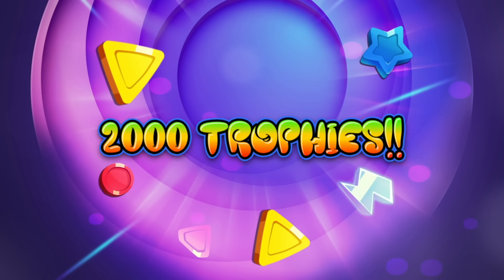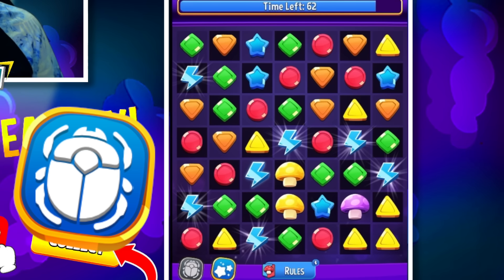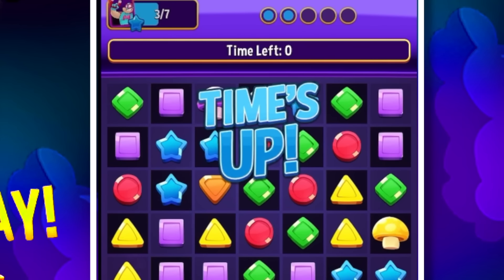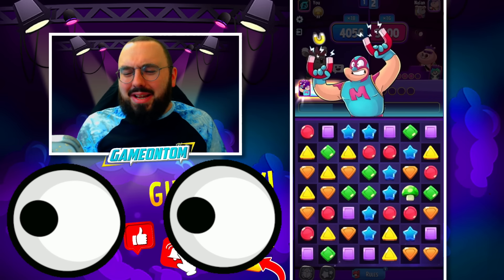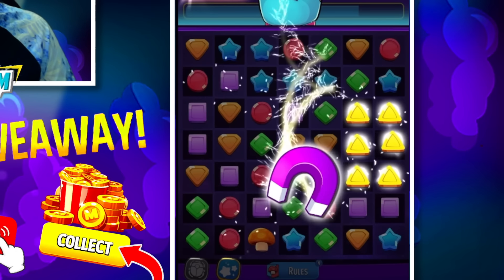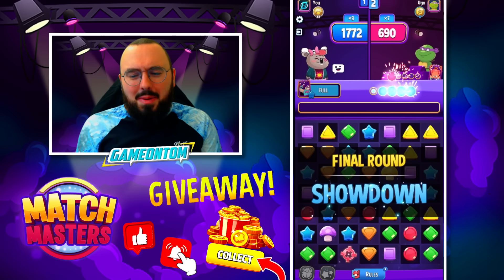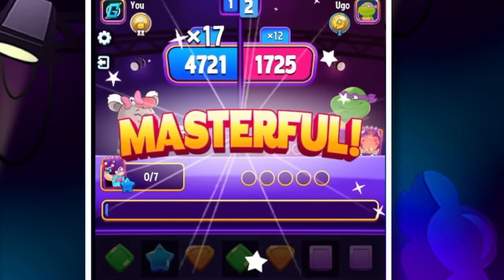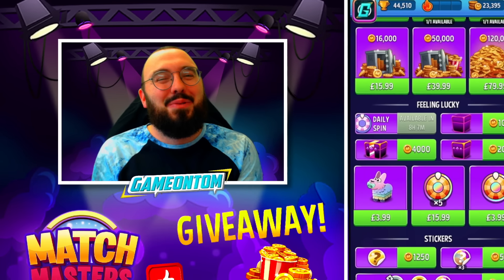How to GAIN TROPHIES FAST & GAIN Boosters, Coins and Boxes in Showdown!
SMASH LIKE FOR NEW GIVEAWAY - Comment Your Choice - MINI PINATA or SUPER SPIN!? | Todays Challenge is to Try and Win X5 Matches in a Row to win 2000 Trophies! This is the Ultimate Guide to Gaining Trophies in Match3 Match Masters with Legendary Boosters like SweepIt SE and El Magneto! | Play Match Masters